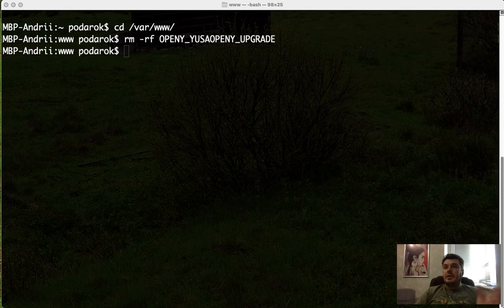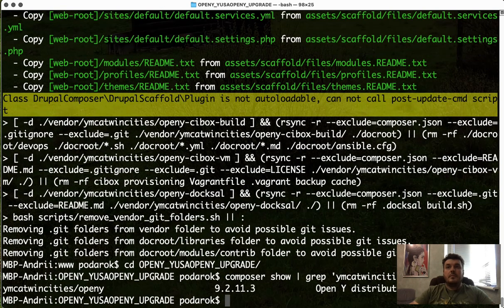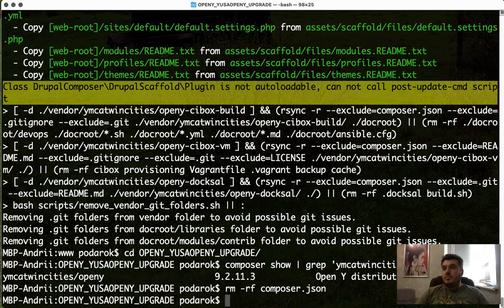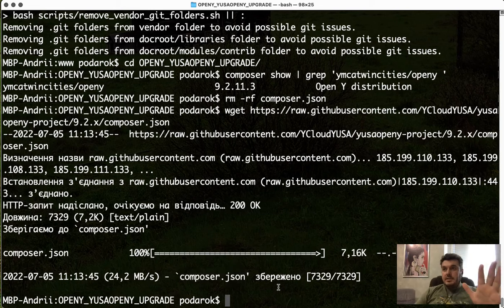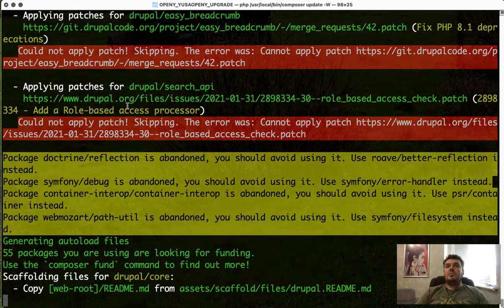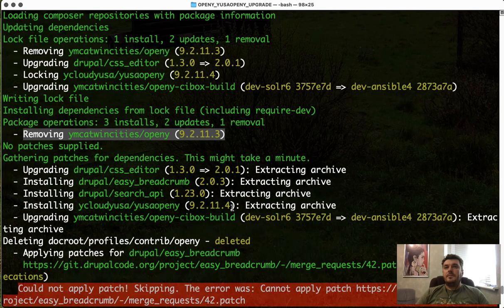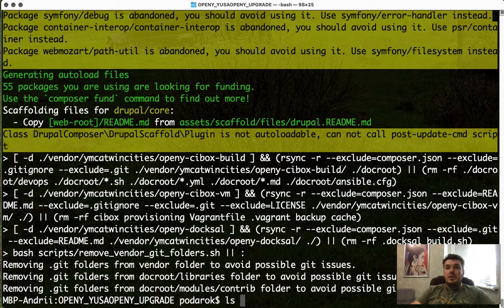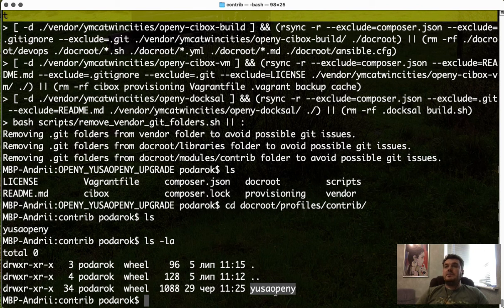Open Y to Y USA Open Y code upgrade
Pre Y USA Open Y upgrade documentation